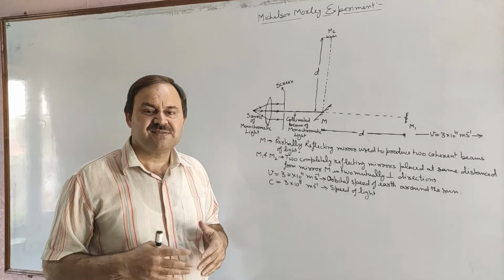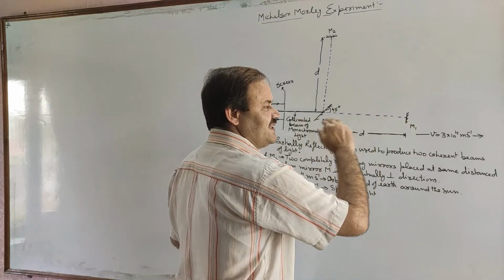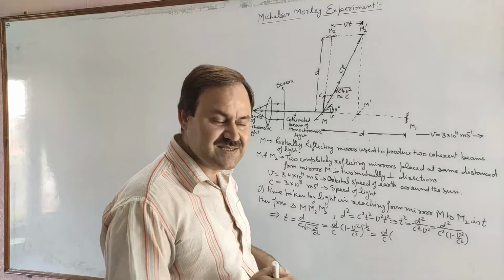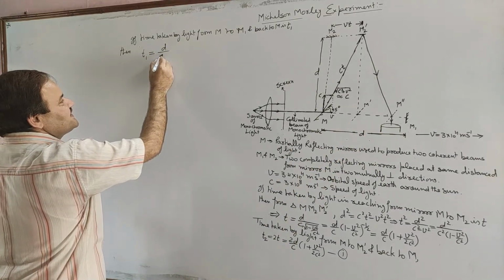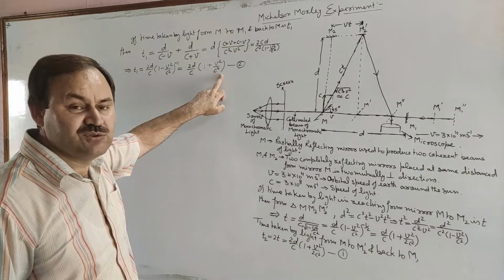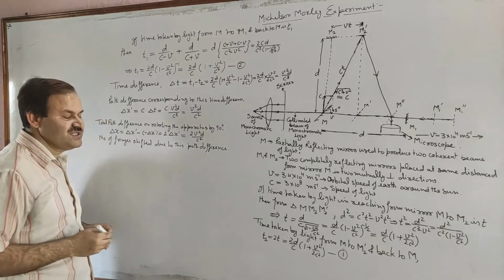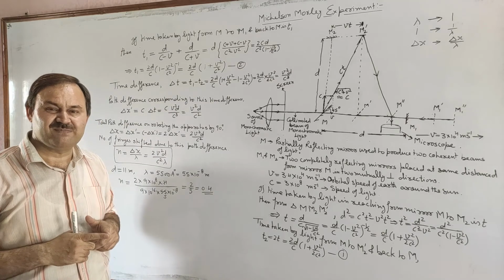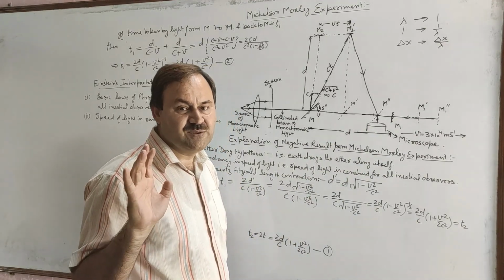4 Michelson Morley Experiment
Michelson Morley Experiment,
Explanation of Negative Result using
(i) Ether Drag Hypothesis,
(ii) Constancy in Speed of Light and
(iii) Lorentz-Fitzgerald Length Contraction